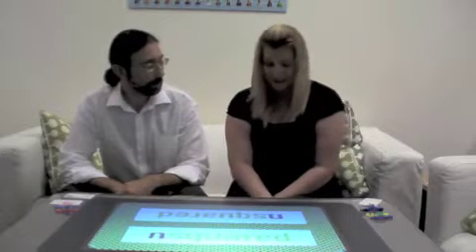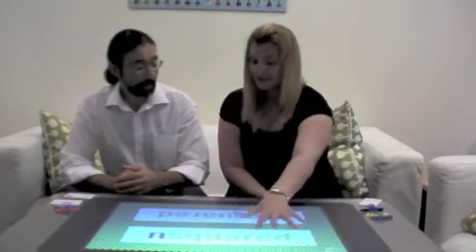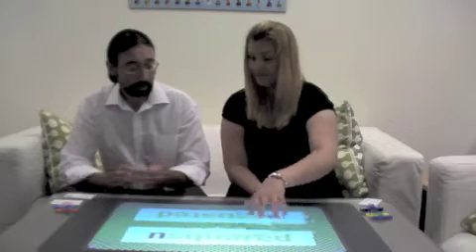Surface Launch in Australia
Dr. Neil and Shirralee are happy that Surface is now available in Australia. If you want to buy a Microsoft Surface solution you can contact the nsquared Sydney office.